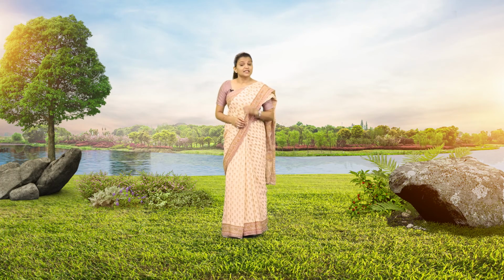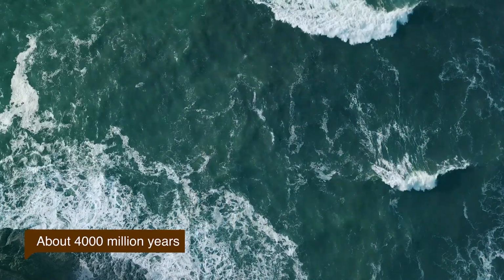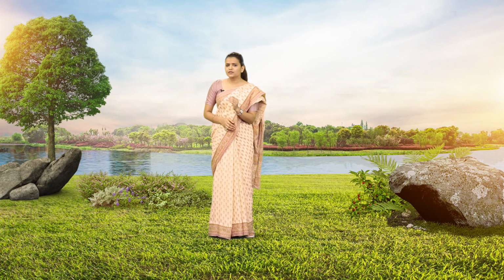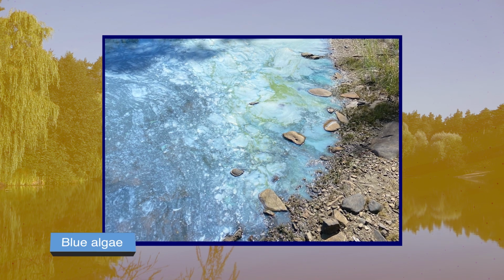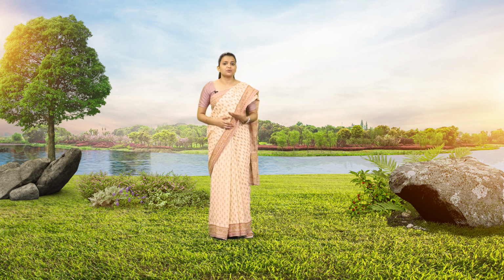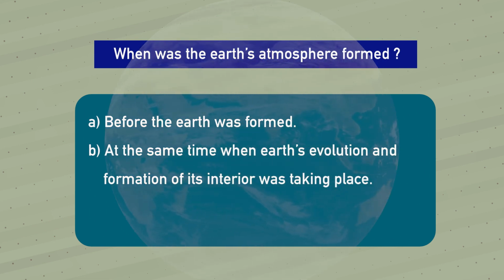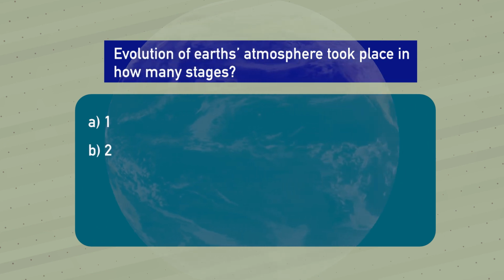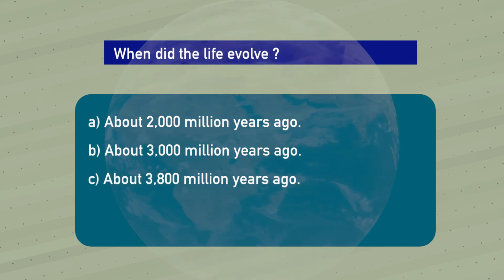Origin of Atmosphere AR-VR